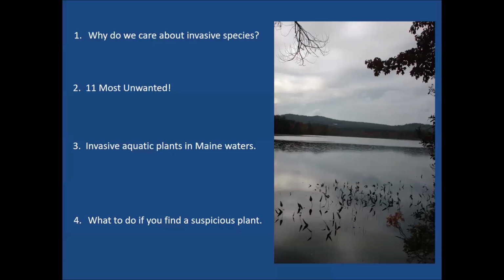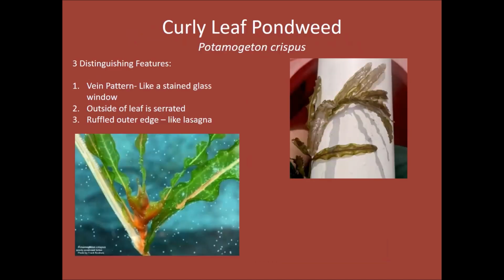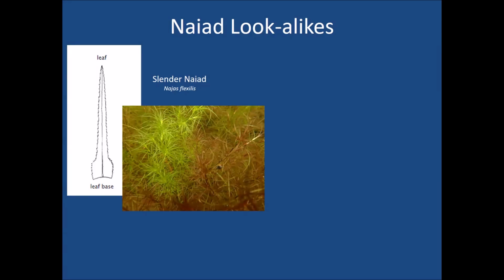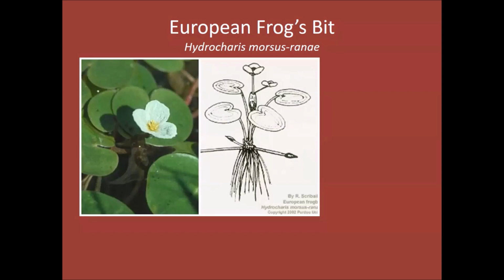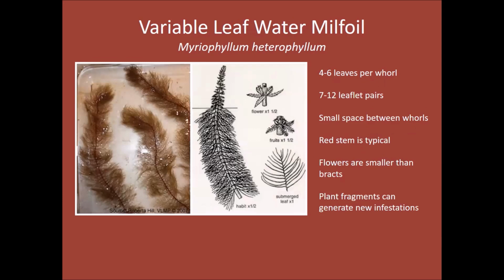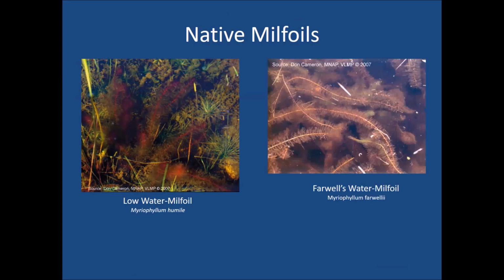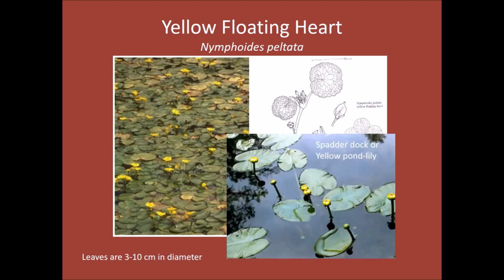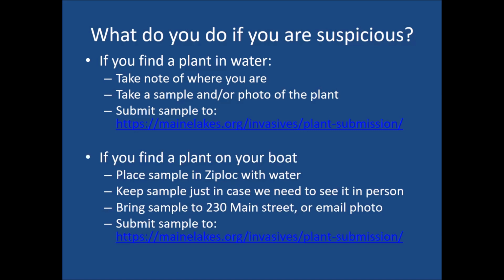Invasive Aquatic Plants in Maine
April 19th presentation about the invasive aquatic plants found in Maine, and some of their common native look a likes